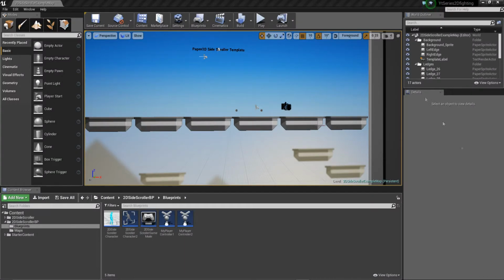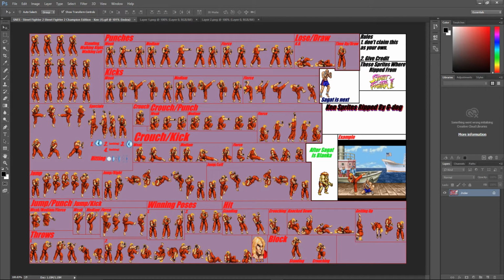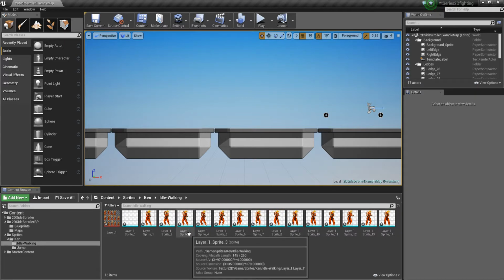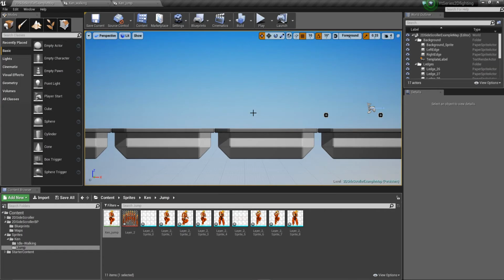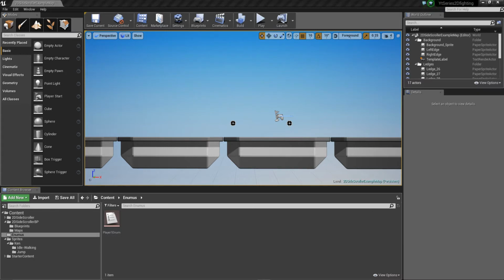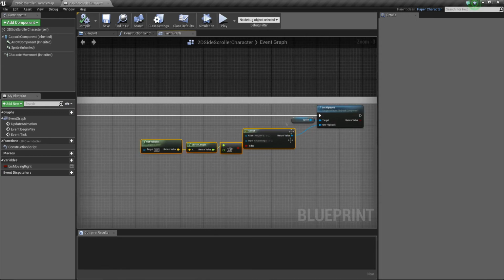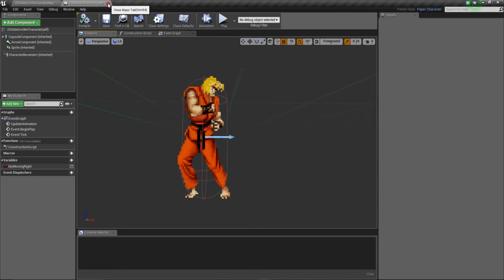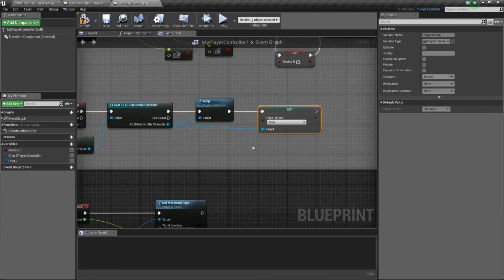Unreal Engine 4 2D Fighting Game Lesson 06 : Setting Player 1 Sprites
This tutorial has been made to show everyone how to make a 2D Fighting Game using Unreal Engine 4